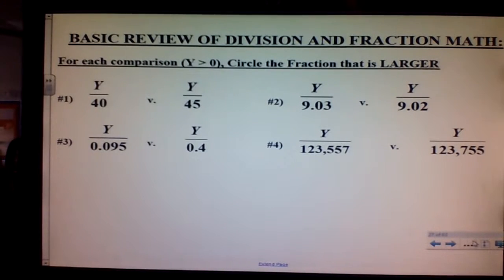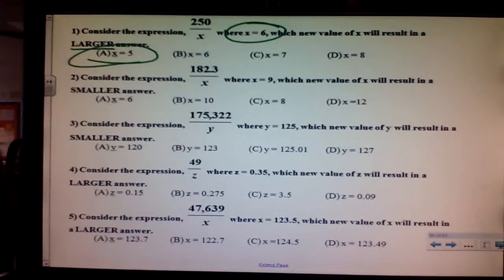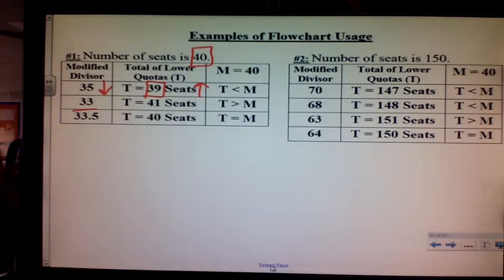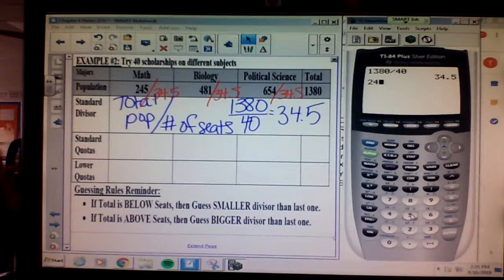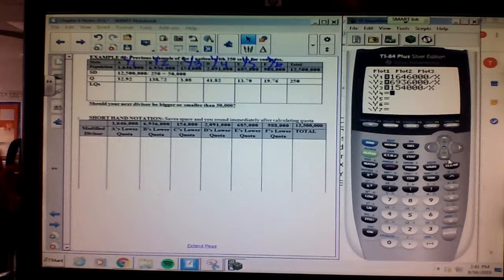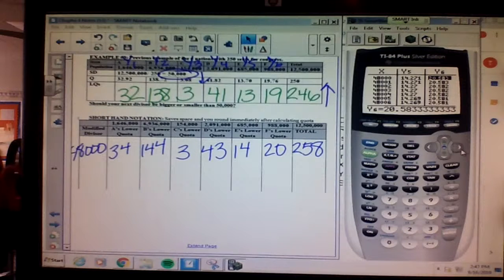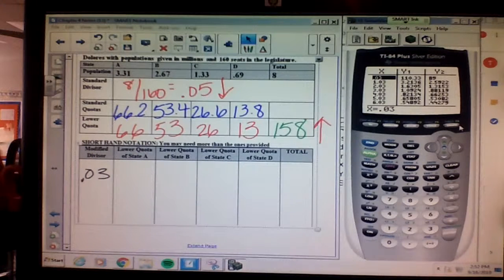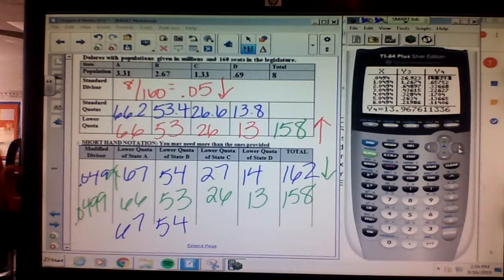9/16 Discrete Jefferson's Method